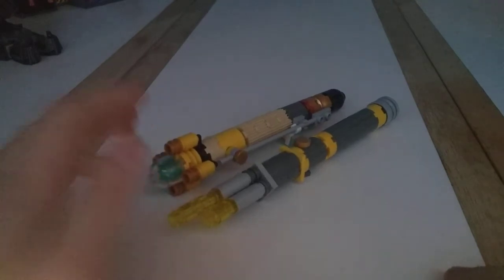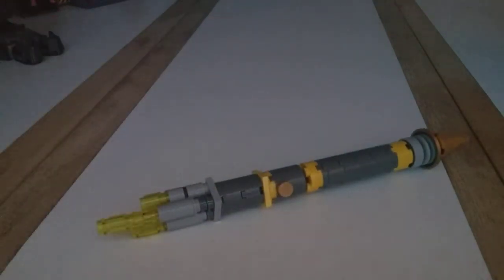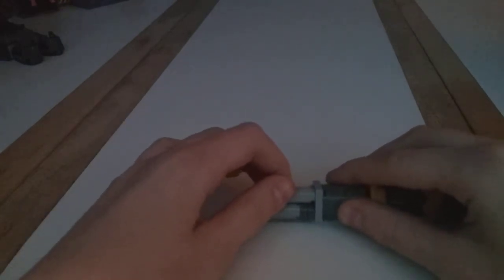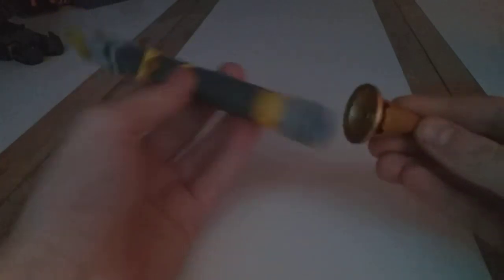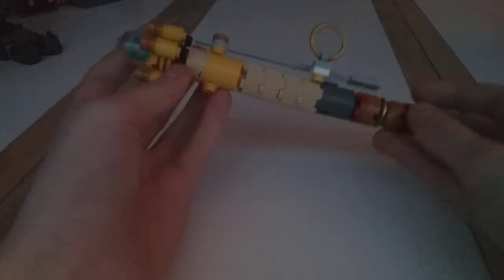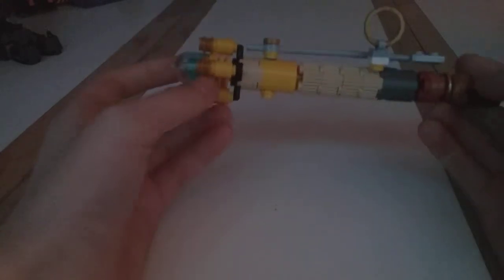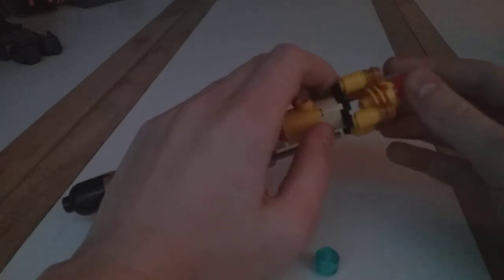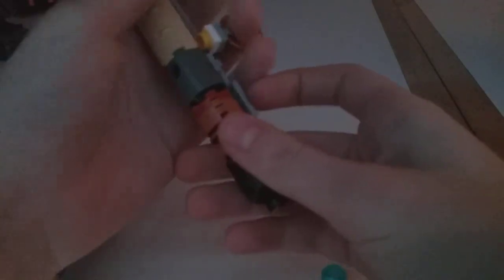Lego doctor who sonic screwdrivers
Lego doctor who sonic screwdrivers river song, and the masters sonic screwdrivers. review